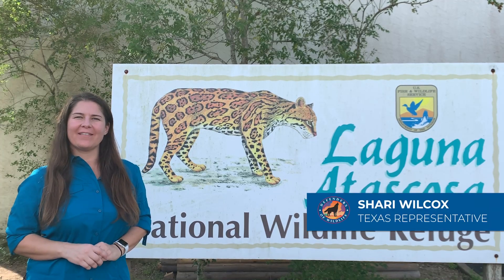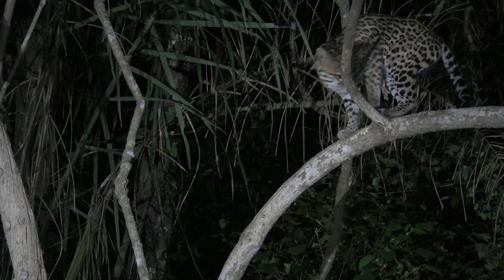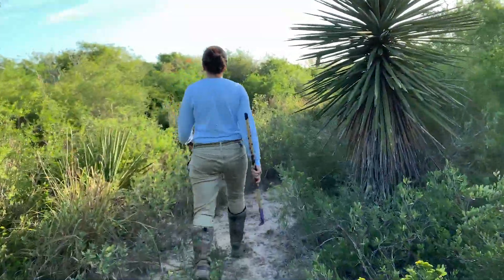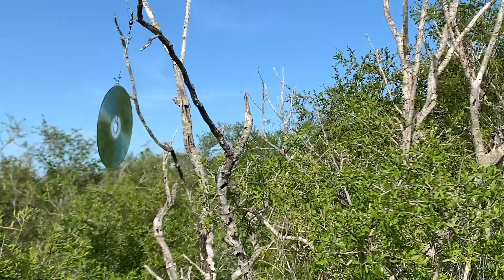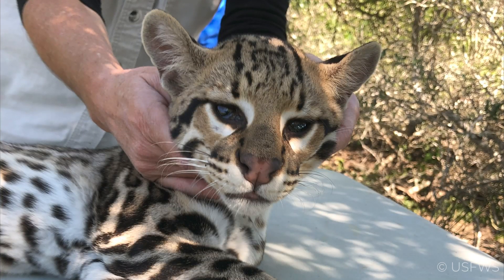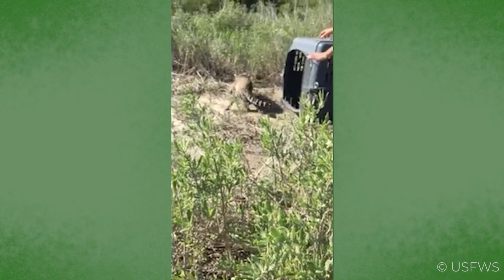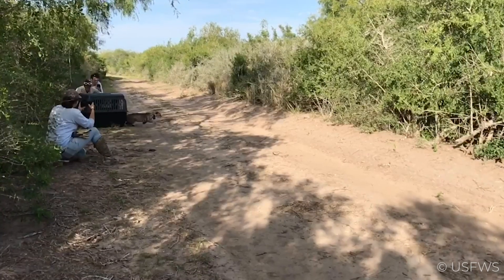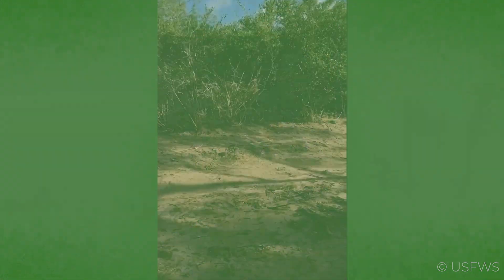Defenders: A Day in the Life - Ocelot Research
Trek through Laguna Atascosa Wildlife Refuge with our Texas representative, Shari Wilcox in search of ocelots! Shari joins refuge staff and biologists to monitor these endangered wildcats and learn about their movements, habitat needs and health.

Video Transcript:
Hello, I'm Shari Wilcox, Texas Representative with Defenders of Wildlife.

Today I'm at Laguna Atascosa National Wildlife Refuge in South Texas and we're kicking off ocelot research for the winter season.

The ocelot is a small, spotted wildcat whose historic range includes most of Texas and portions of Louisiana, New Mexico, and Arizona.

Today less than 50 cats remain in the United States.

The ocelot monitoring program at Laguna Atascosa takes place each fall, winter, and early spring,
when the weather is temperate enough for humane trapping.

Each year refuge staff attempt to trap and radio-collar 5-10 ocelots so biologists can monitor the cat's movements and learn more about their habitat needs, movements, health, breeding, and life history.

During trapping season, humane cages are carefully sited in areas frequented by the cats
and camouflaged in thorn scrub brush.

The biologists use a number of attractants or lure the may entice the cats to step inside the cages. This includes objects that look an awful lot like cat toys.

Fashioned by staff, these bits of feather, fur, and baubles move in the wind and catch the light hopefully inspiring the cats to explore the traps.

These traps are specially designed so that the cats are in no way harmed.

Teams follow a rigorous protocol to ensure the cats are examined, collared and released as quickly as possible to minimize stress.

Just two weeks into the start of the trapping season the ocelot team has had a banner week.

The ocelot-known on the refuge as OM-342 was captured mid-November and outfitted with a VHF collar for tracking.

The Fish & Wildlife team reports that at nearly 13 pounds he was estimated to be at a little over a year old and appeared to be in great condition.

The team also trapped ocelot OM-341.

A big, beautiful adult male weighing in at nearly 29 pounds, he is estimated to be four years old
and looked to be in excellent condition.

He was outfitted with a GPS collar, which was already checked in via cellular network to show the ocelot monitoring team he has been moving about the refuge in the areas which he's been previously photographed and trapped.

Just a few weeks into the 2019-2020 trapping season, we are looking to be in very good shape for the ocelot monitoring program at Laguna Atascosa National Wildlife Refuge.